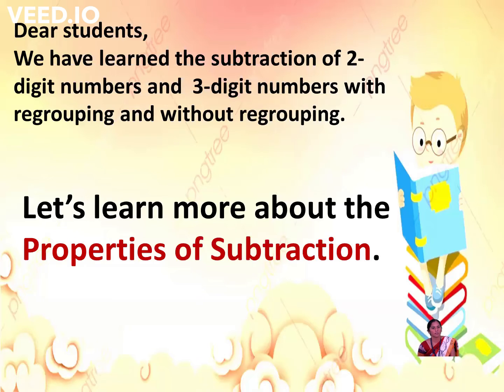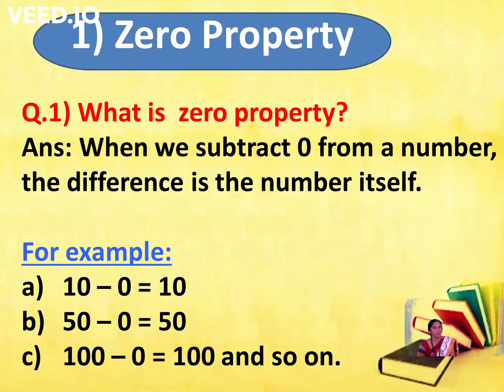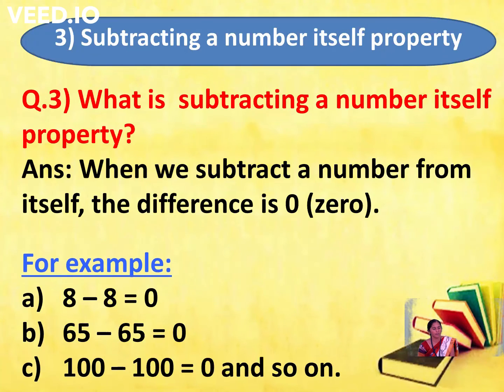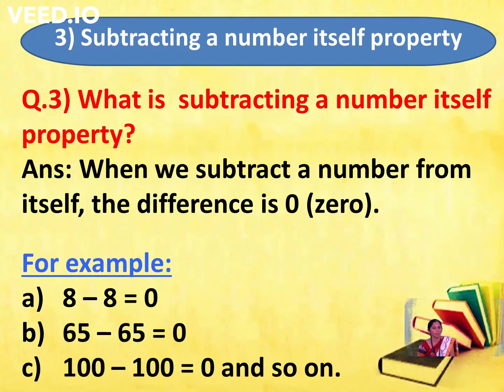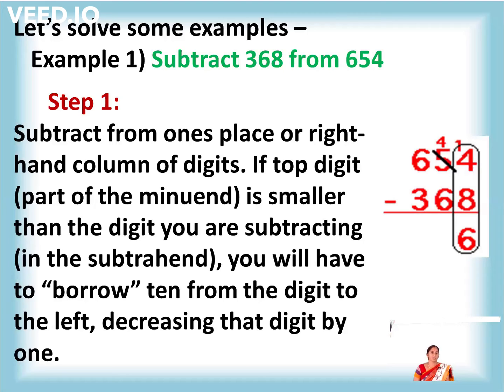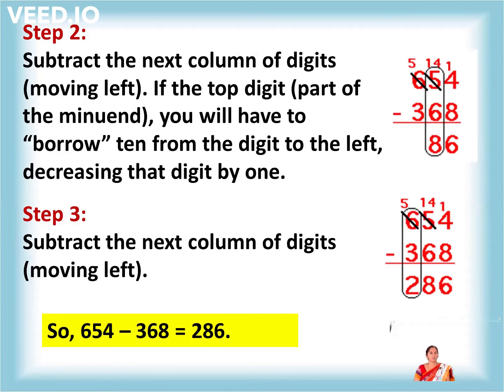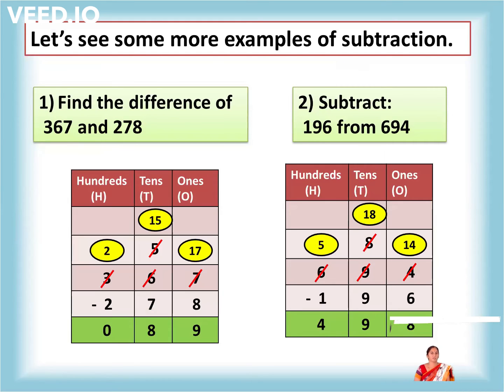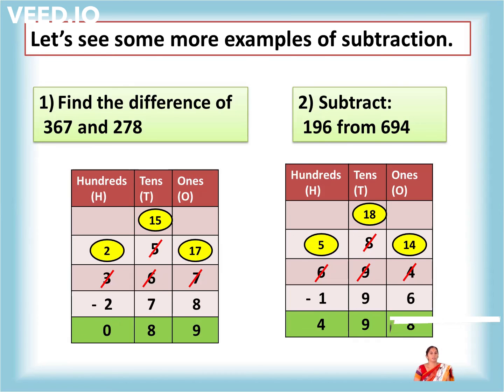Class II Maths Properties of subtraction and steps of subtraction By Mrs Kiran Jagtap